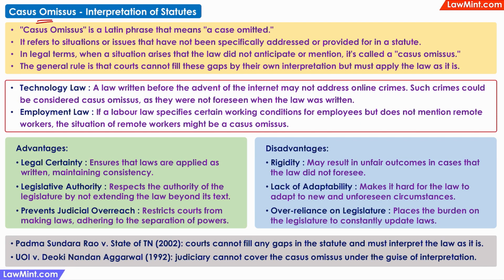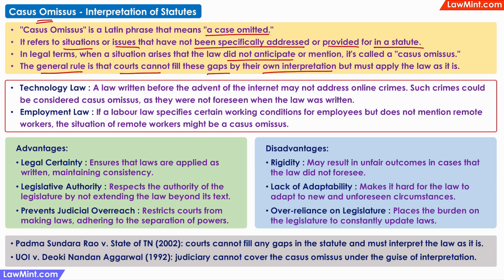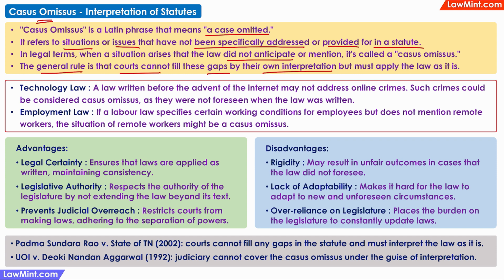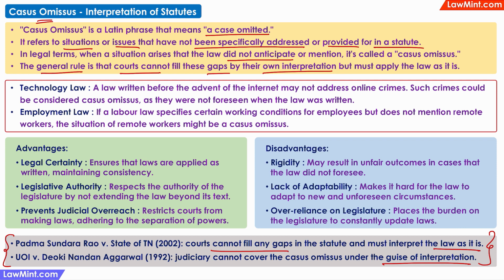Casus Omissus Interpretation of Statutes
"Casus Omissus" is a Latin phrase that means "a case omitted."
It refers to situations or issues that have not been specifically addressed or provided for in a statute – this can be either because that situation was not anticipated when the law was written; or it has been left out by oversight.
The general rule is that if there are significant gaps in a law, the court cannot fill the gaps with its own interpretations.
For example, when crypto currency started becoming popular in India, there were no rules or laws that governed how they could be bought, sold or exchanged.
There were some situations where there were some disputes; but these were not covered under the existing laws because the existing laws did not anticipate the unique requirements of crypto currencies related issues.
Here, the judges should not try to plug the gaps through their own interpretations. It is up to the legislature as to how they wish to address the issues around these new technologies; and create appropriate laws.
This rule has been reconfirmed by the courts in some landmark cases – that the judges should interpret the law as is and not attempt to fil significant gaps in the statutes, in the guise of interpretation.
Since the basic idea here is to interpret the law as is, the advantages will be certainty or predictability and ensuring that the process of creating laws is left to the legislature.
The disadvantages are that it makes the laws rigid; and there is an over reliance on the legislature – leading to relatively straightforward situations not being addressed, just because there is no specific law in place.